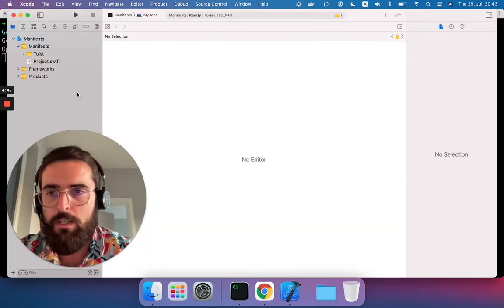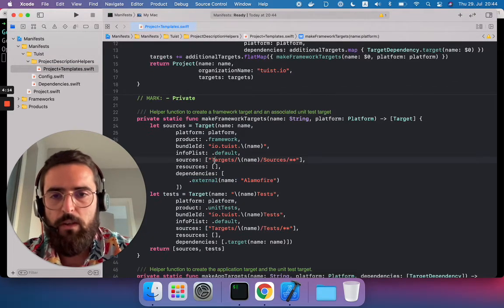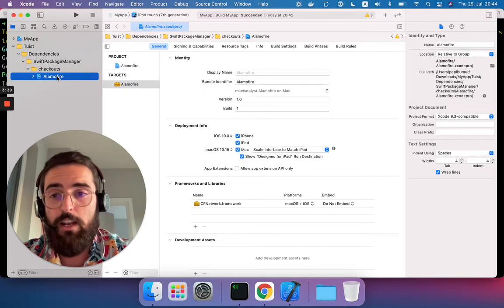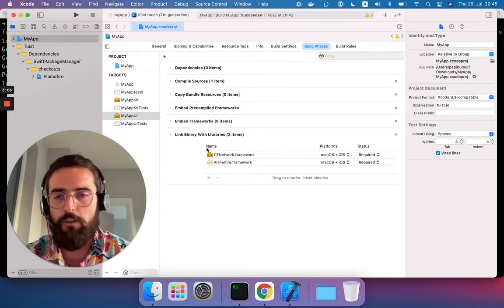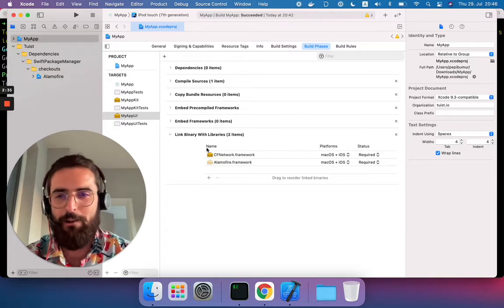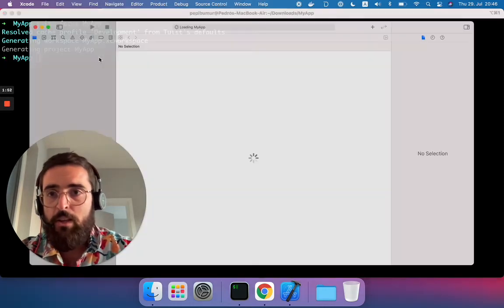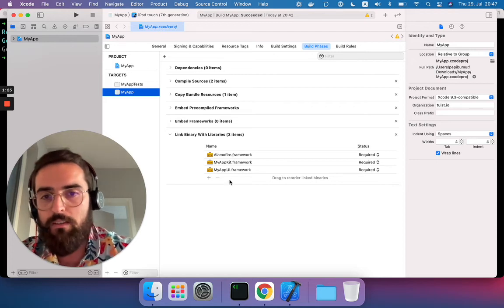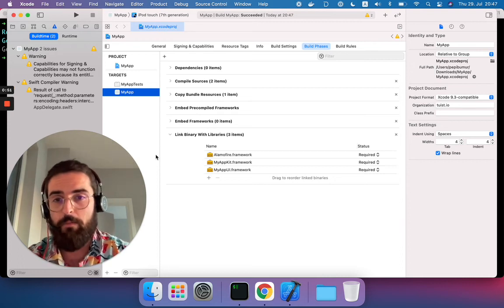Integrating and caching Swift Packages into Tuist projects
In this video, I show how third-party dependencies can be integrated into Tuist projects and leverage powerful features such as caching.